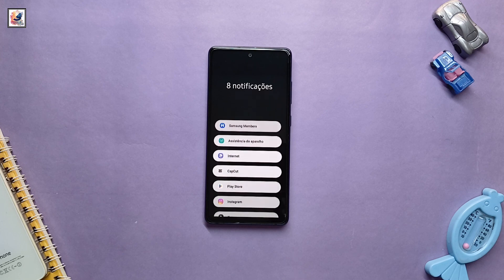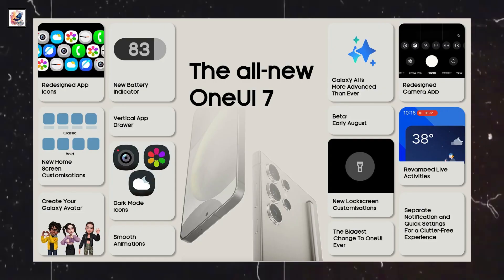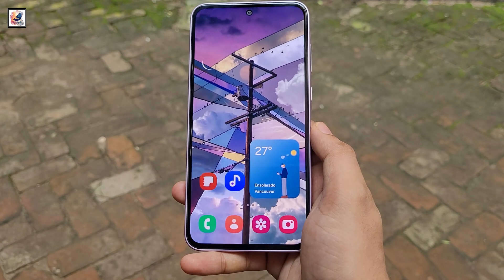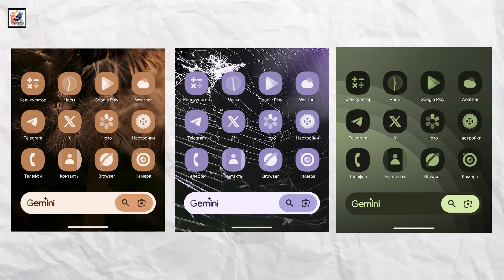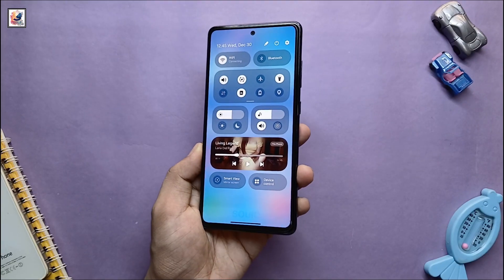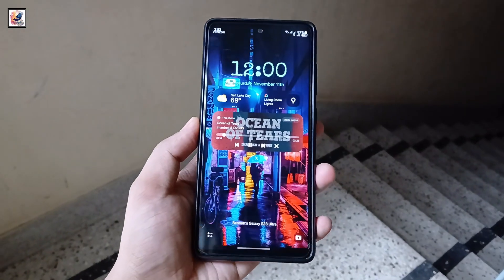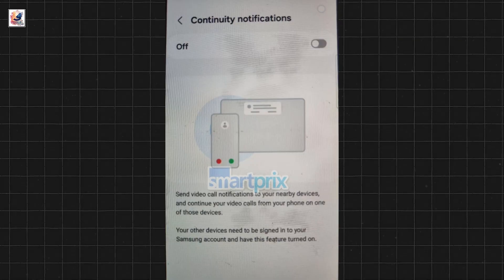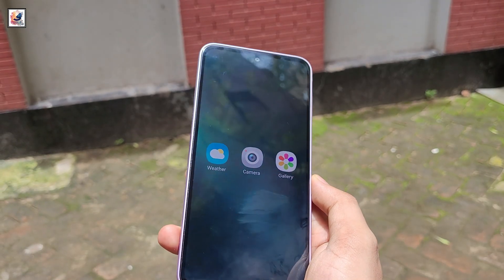Samsung One UI 7.0 Android 15 OFFICIAL - Features & Changes!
Samsung One UI 7.0 Android 15 OFFICIAL - Features & Changes!: DYNAMIC Island, NEW Look, Camera & More! Samsung One UI 7 First Look leak: New Icons, Release Date, New Features to Galaxy Smartphones, Camera UI, Live Activities & More!